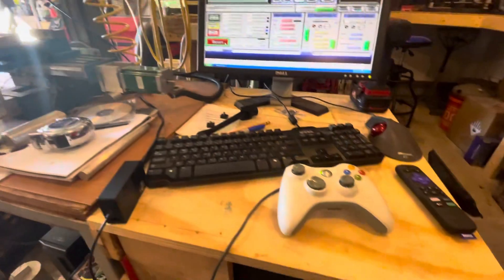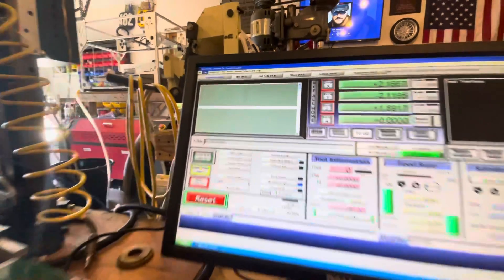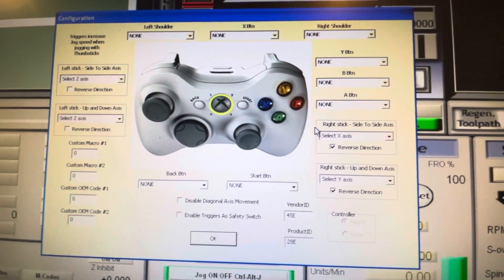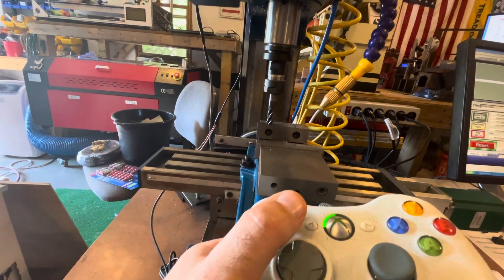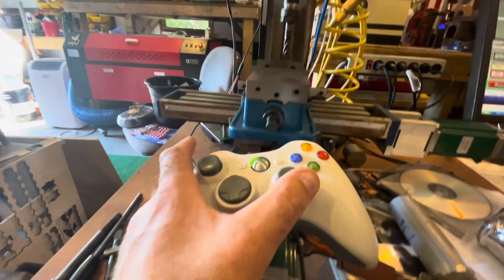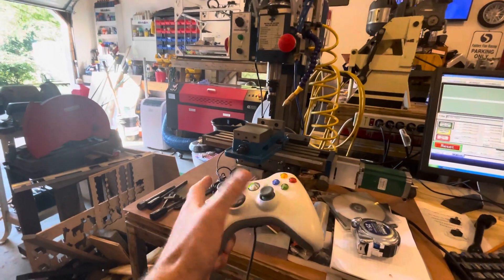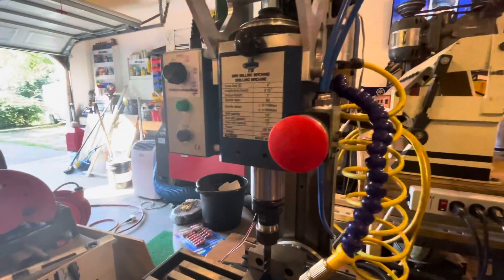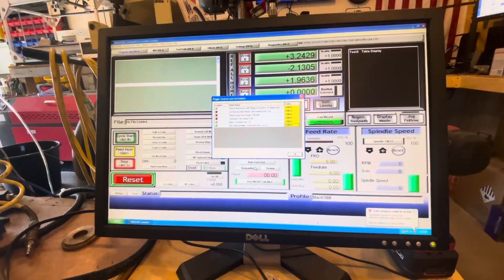X2 CNC update - Xbox 360 controller now working MACH3